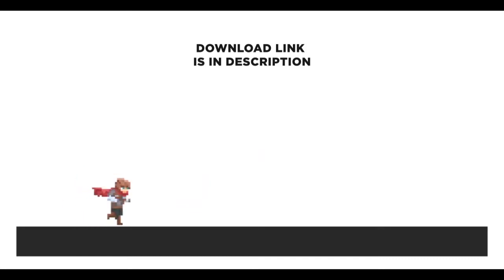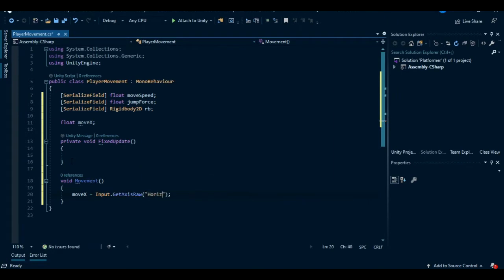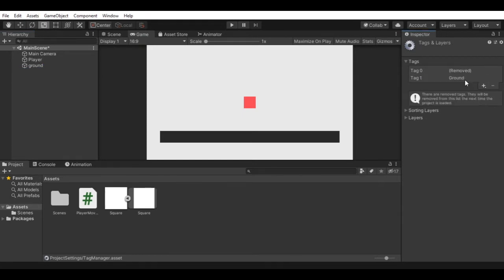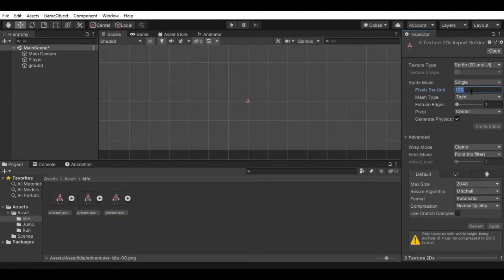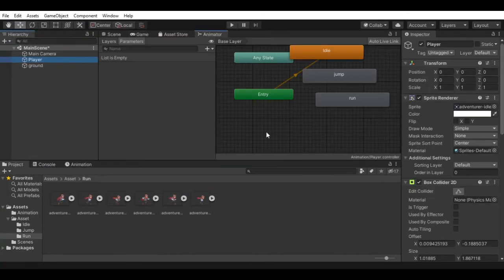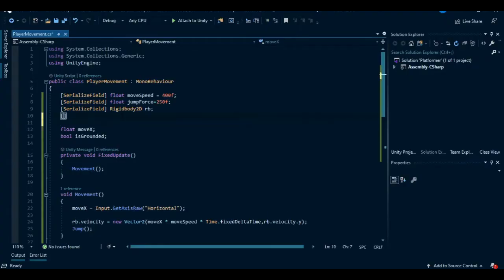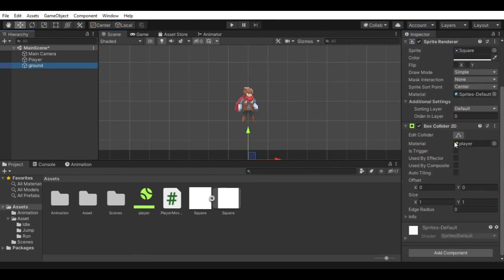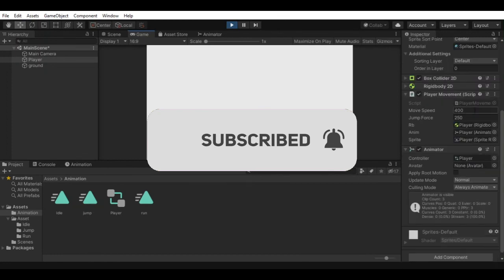2D PLATFORMER CONTROLLER WITH ANIMATIONS IN UNITY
In This Unity and C# tutorial I will show you how to make a 2D platformer controller complete with Animations

▼ Downloads▼